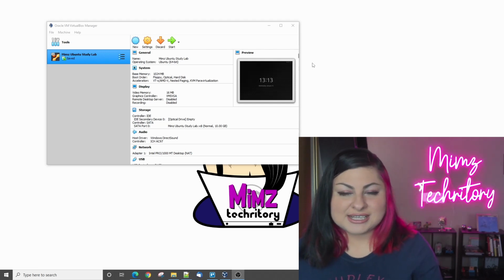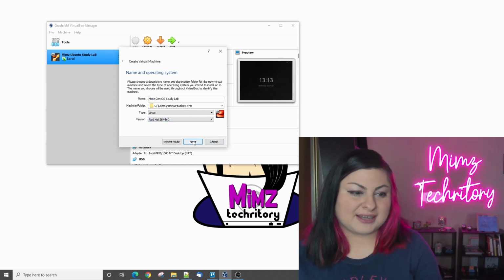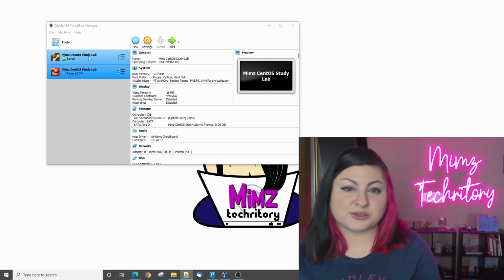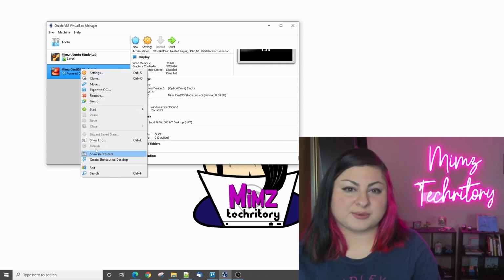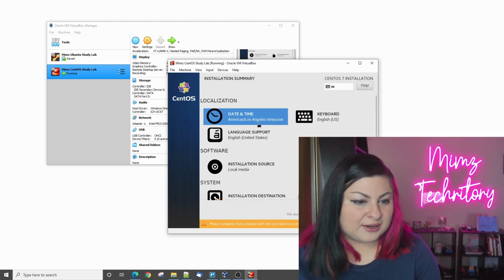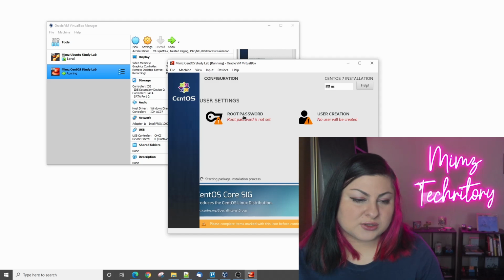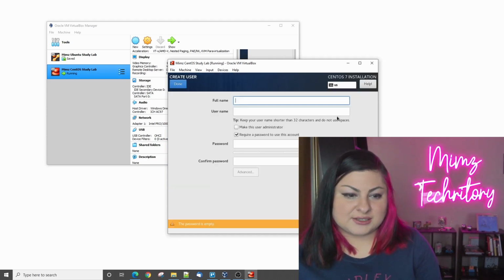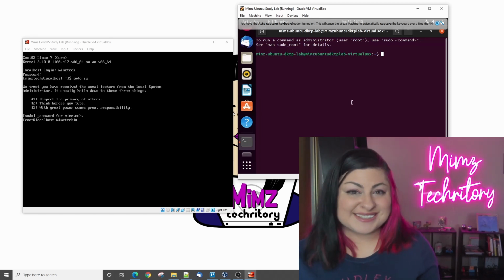Install CentOS 7 In VirtualBox On Windows 10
Hi guys. Mimz here and welcome back! In todays video, I will create a Linux CentOS virtual machine in VirtualBox which is installed on my windows 10 computer.
As I go through another certification prep course, I am testing on a Debian distribution and a Red Hat distribution. So, join me and lets install my virtual study environment!

Steps and Links:

VirtualBox is a free software by Oracle. It works on windows, macOS and Linux - so as long as your device meets the standard requirements, you are free to use it.

How To Create A Virtual Machine In VirtualBox:
1. Click New and name the VM
2. Select the VM type and version you want to install, click next.
3. Select memory size for VM, click next.
4. Choose to create a virtual hard disk now or to create from an existing one, click create.
5. Now you will see the VM in VirtualBox, powered off.

How To Mount And Boot To An ISO:
1. Download the image file - I downloaded CentOS 7 - The versions always update and change, so here is the link to download the latest version.
2. Start VM
3. Go to devices, optical drives, choose a disk image
4. Select the iso and mount it
5. Reboot VM, this will boot to the iso
6. Follow the wizard to setup and install

Hope you enjoyed this video - more tutorials to come!